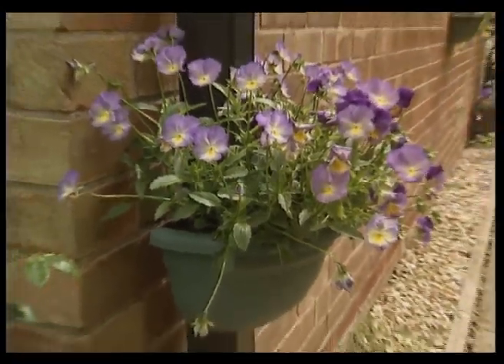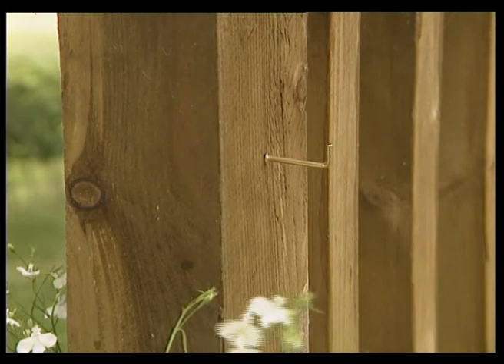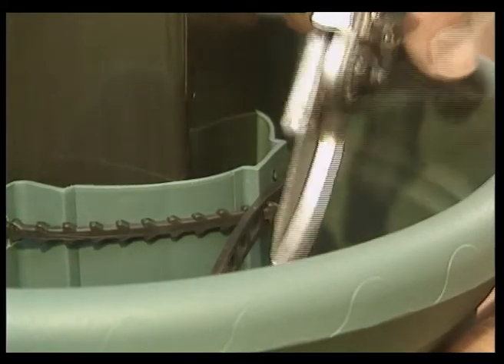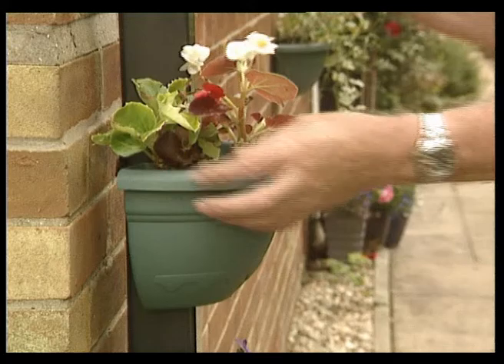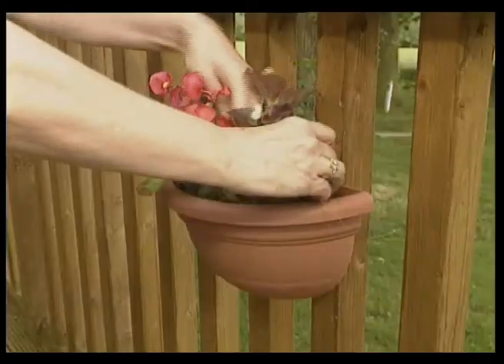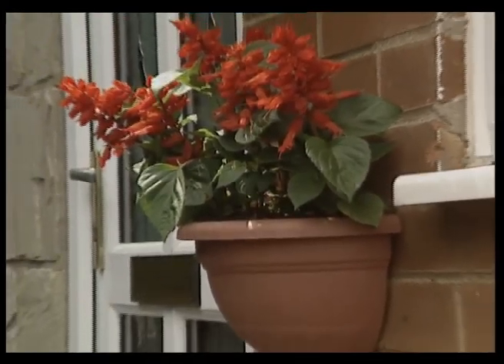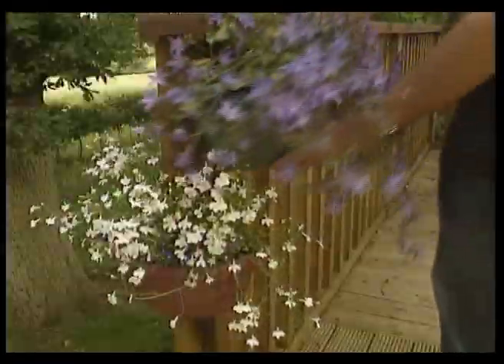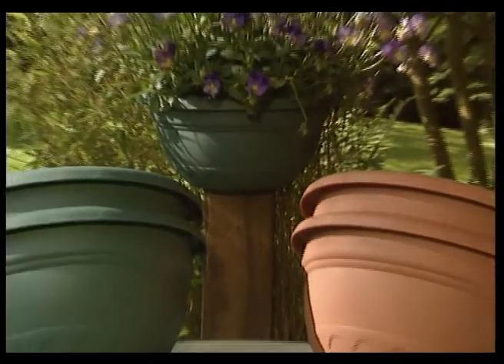Pipe & Post Planters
Brighton up drainpipes, posts and railing with the Pipe & Post planters! Available as a set of 2 and complete with cable ties & wedges, the planters can be hung from a hook, screwed into a post, railings or a wall, or cables tied to a drainpipe.  Quick & easy to install, they're made from 100% weatherproof resin and are perfect for turning a functional spot into a bright and colourful display.